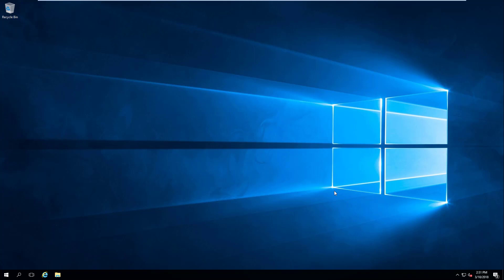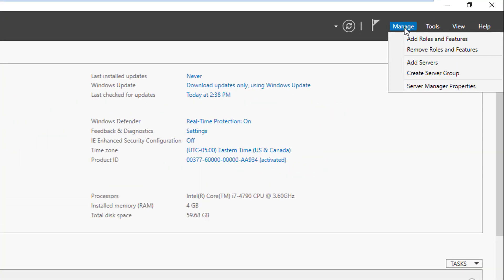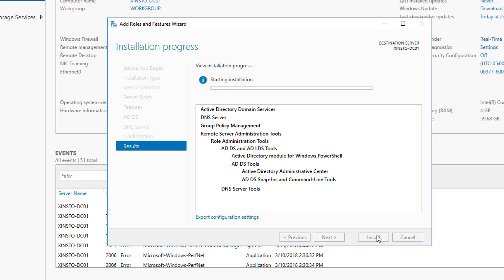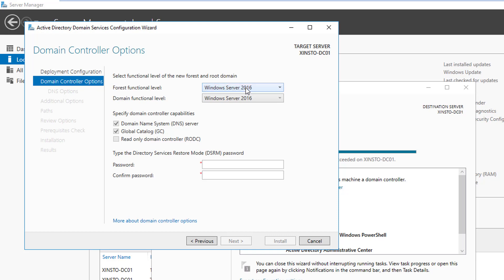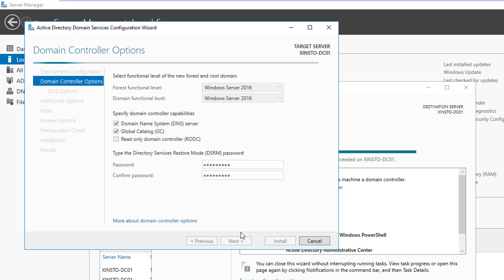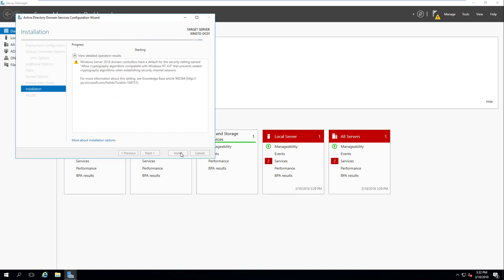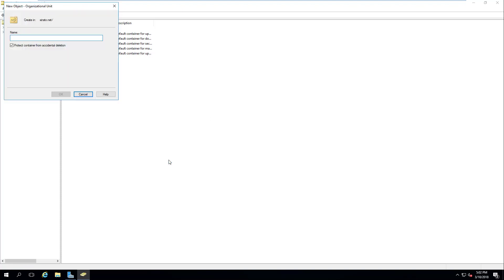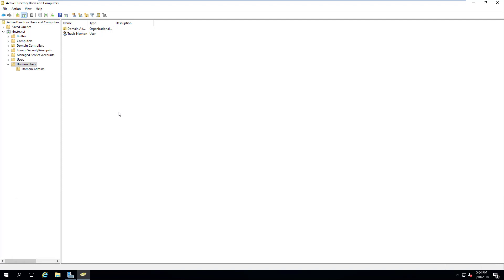How to setup Active Directory on Windows Server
In this video, we show you how to setup a Windows Active Directory Domain Controller. This domain controller can be used with our lab videos that require a domain controller or as a quick start guide to setting up a Windows Domain Controller in your office.